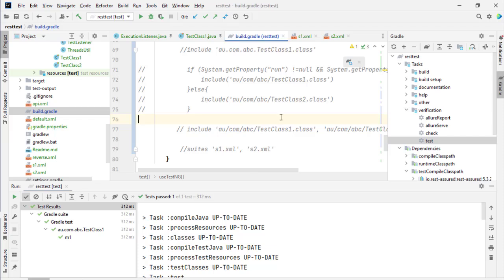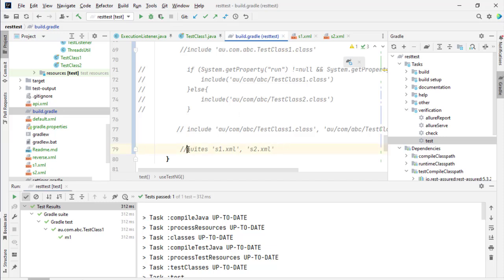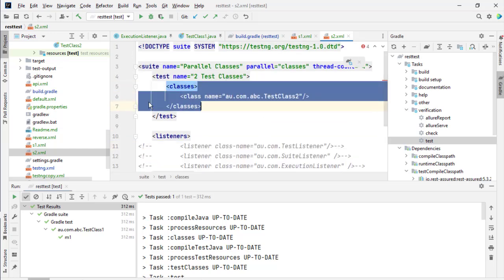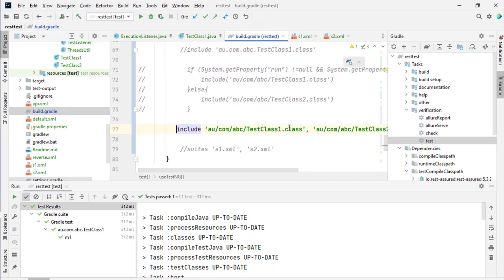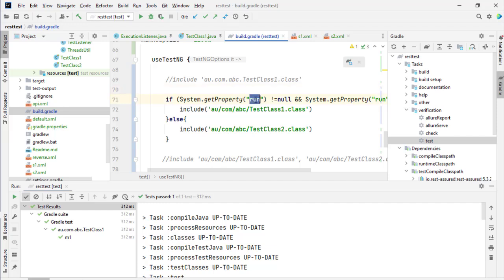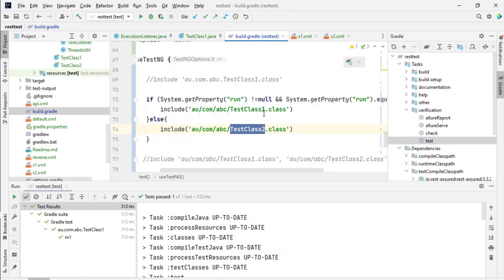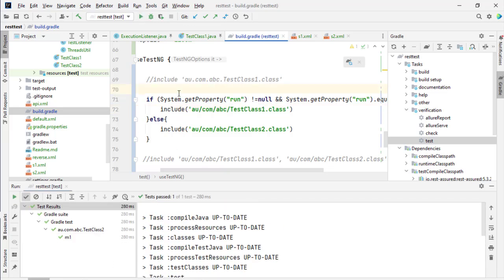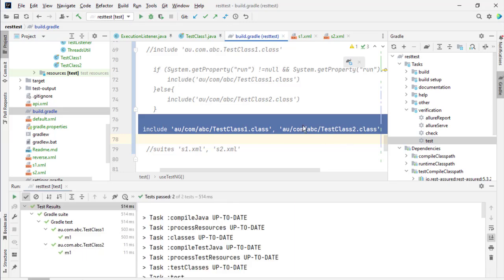How to run testng tests using build gradle file run tests with and without xml file